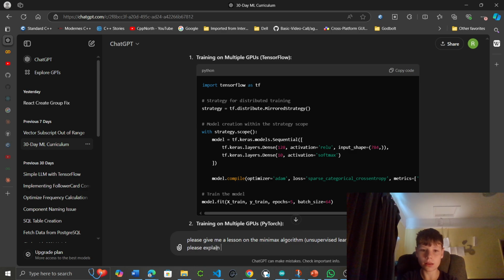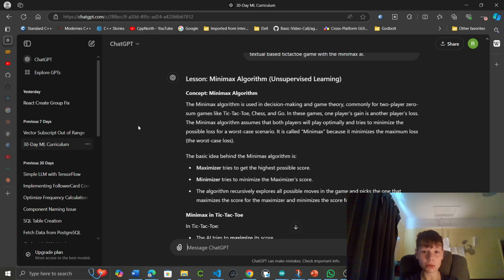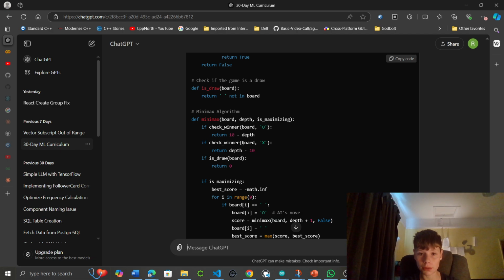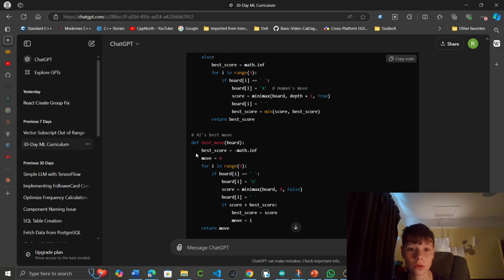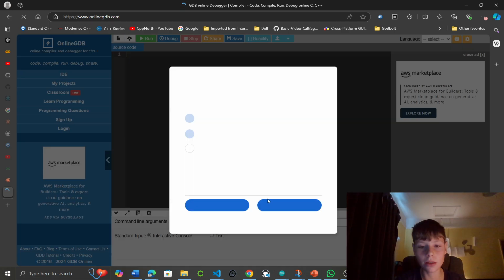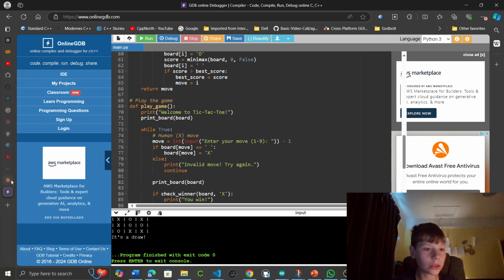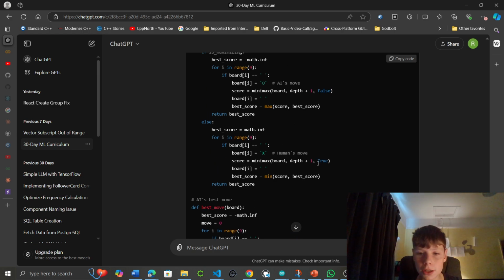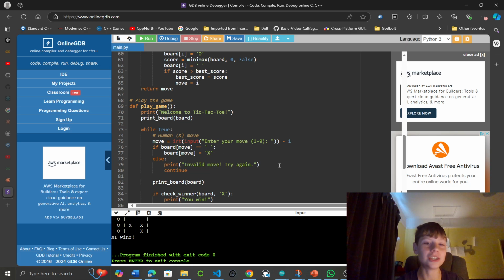minimax algorithm - extra ml lesson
learning about minimax in the context of tic tac toe